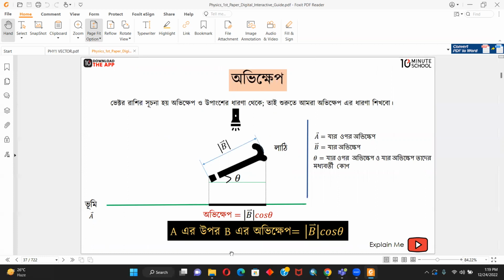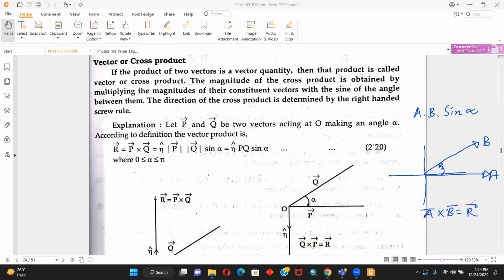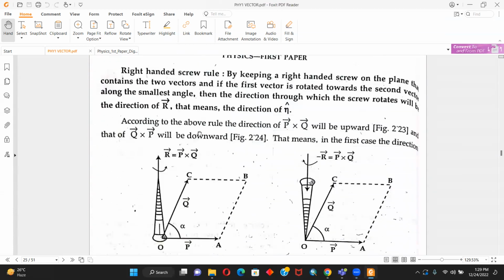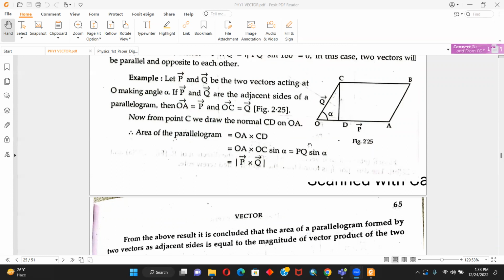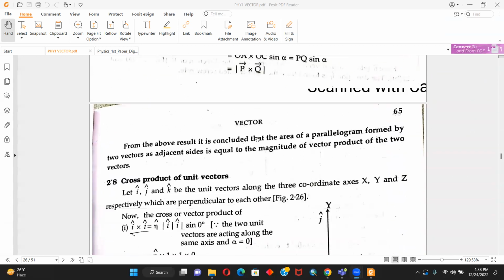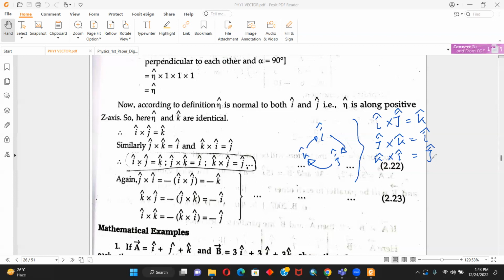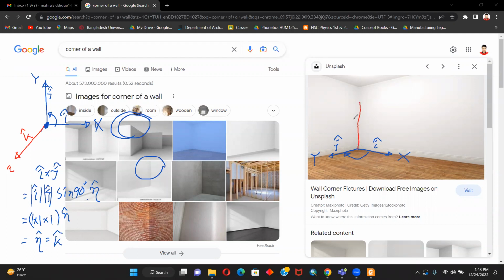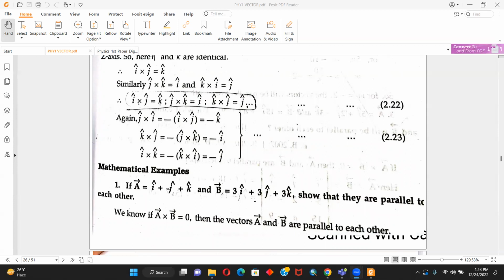143 24th December, 2022 ARYAN PART 01